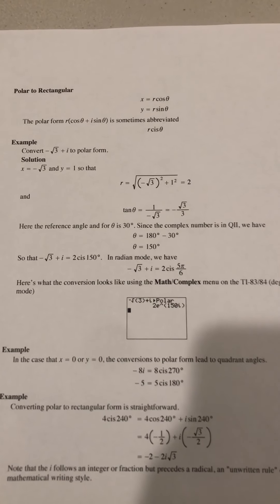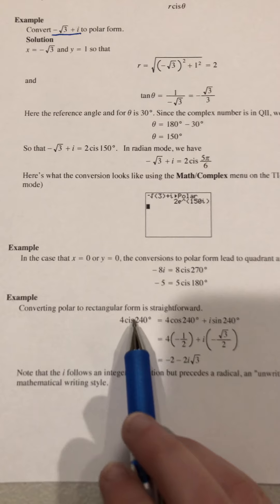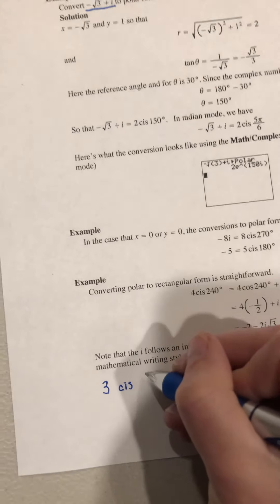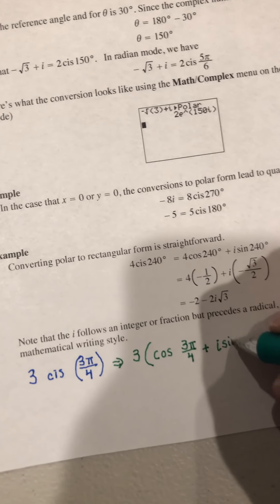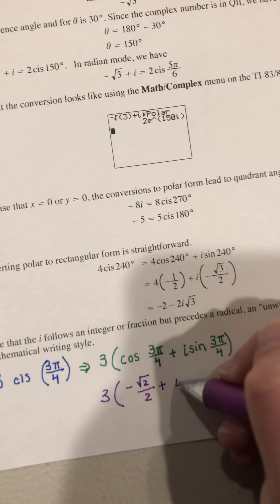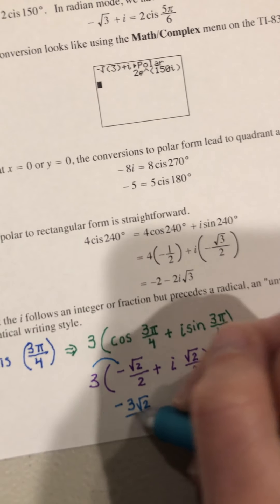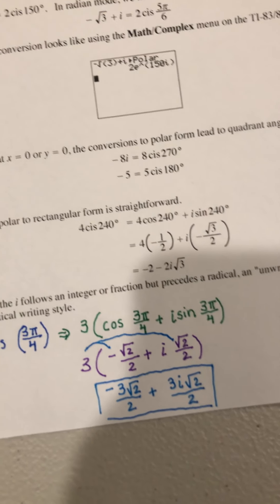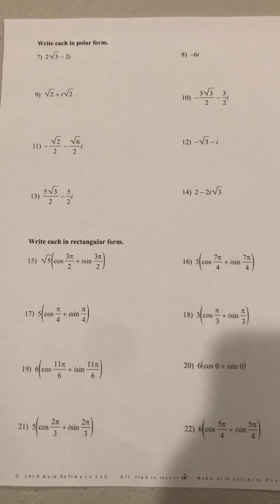Review of Complex Numbers - Part 3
How to change complex numbers from polar to rectangular form.